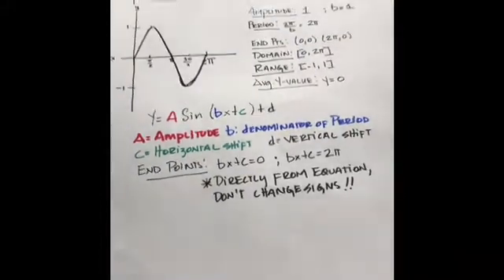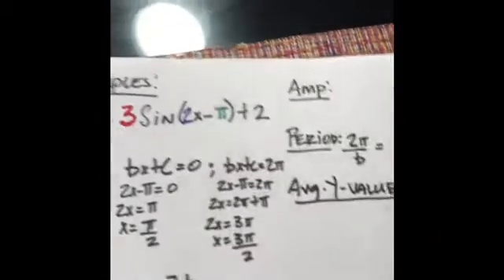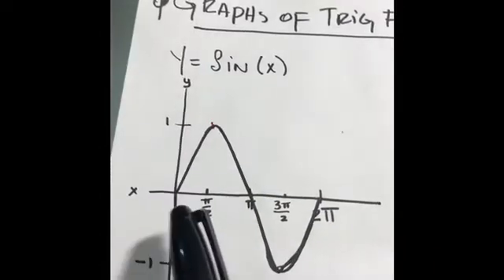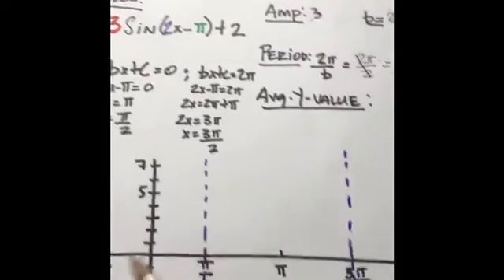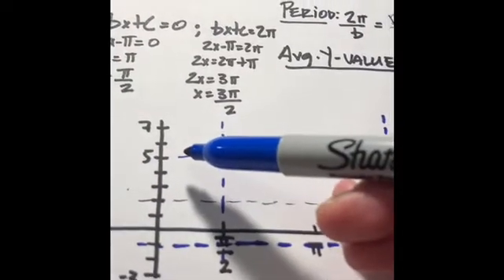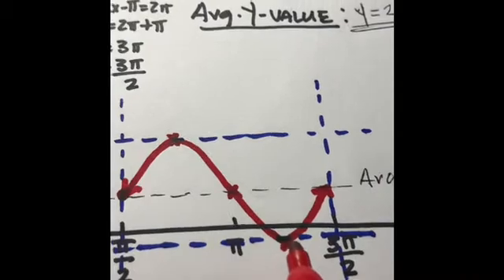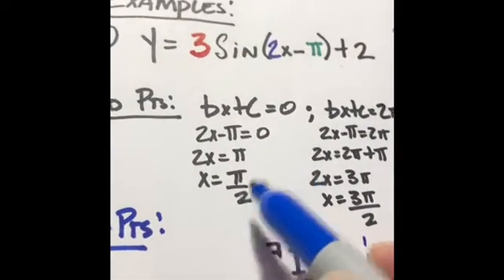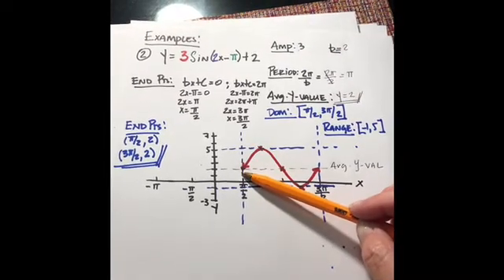Sin Graph Ex 2